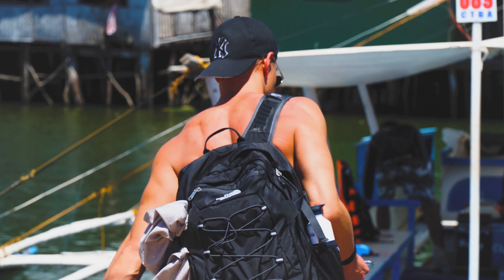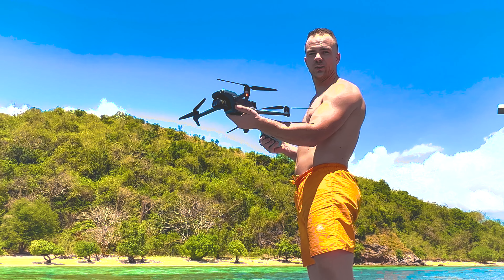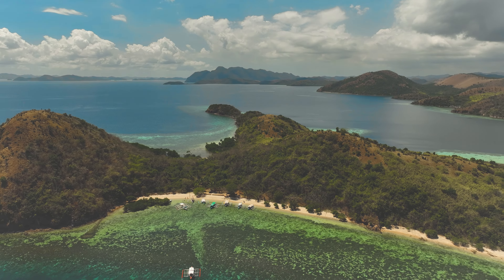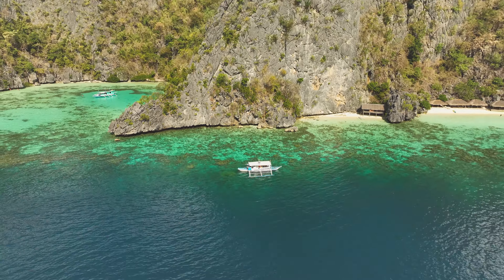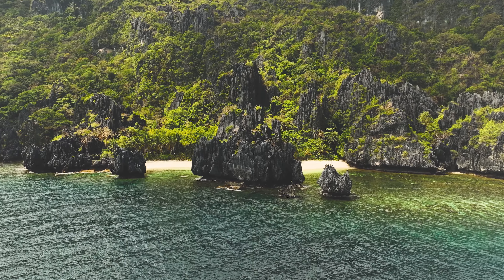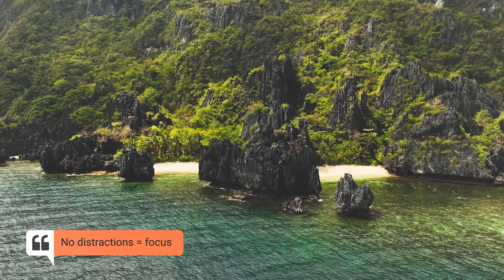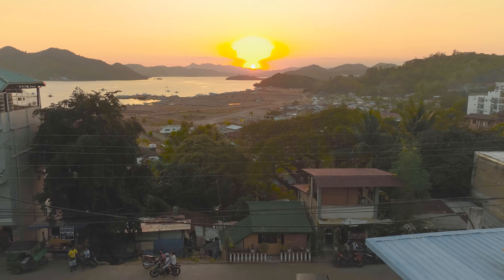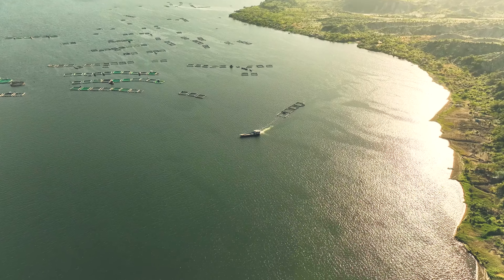Coron Palawan: The Private Boat Adventure You NEED To Experience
Coron Palawan Travel Guide: The Private Boat Adventure You NEED To Experience! Join us on an unforgettable PRIVATE Coron Palawan boat adventure, where crystal-clear waters, stunning limestone cliffs, and pristine white-sand beaches await!

➣ Learn how to travel Coron Palawan by private boat for around 50 bucks with the best travel guide, private chef and fisherman! This budget-friendly guide will show you the best Islands and avoids the crowds. Explore Coron, Palawan through a seasoned adventurer perspective including guide. Learn where to go, what to do, and how to get there in Coron. Acquire tips for uncovering hidden gems while securing affordable prices.

Exclusive, Affordable, Intimate, PRIVATE adventure in heavenly paradise?

➣ Best reasons to visit Palawan coron
- Exclusive Natural Wonders: Explore hidden freshwater lakes that are not accessible without your guide
- Remote Island Paradises: Discover pristine beaches and vibrant coral reefs
- Historical Shipwrecks: Explore World War II shipwrecks submerged beneath Coron's waters
- Spectacular Sunsets: Witness breathtaking orange and pink Sunset
- Panoramic Views: at Hollywood-style Coron sign.
- Pristine Beaches: tranquility of secluded beaches
- Remote Island Paradises: Discover pristine beaches and vibrant coral reefs and avoid big tourist groups.

➣ Drone i use [DJI Mavic 3 Classic or above]

➣ Camera I use [Sony A6600]:

➣ Drone + Camera backpack I use:

➣ Action / Underwater cam:
[Go Pro 10 or above]
[Underwater case +] filter

They have everything to unleash your creative powers: drone shots, music, graphics, drone luts, transitions and much more.

➣ How to travel / get to Coron?
You can take a plane to Manilla and from Manilla ➣ Coron ➣ Busuanga (USU) (before Francisco B. Reyes Airport) From here, you can take a jeepney to reach Coron Town (1 hour).

➣How to Travel Palawan Philippines?
- By Private Boat or Boat Expedition from Coron➣El Nido or to other way around.
- By Drone (DJI Mavic 3 PRO, DJI Mavic 3 Cine, DJI Mavic 3 Classic or Mini 3/4 but watch the wind)

➣ Where to stay when doing a Private Boat Tour with drones?
- Make sure you stay near the boats and Coron Market so you are ready to go early in the morning as possible.

If you're a content creator and drone enthusiast like us.

We want to take filmmakers and adventures to the sky. And elevate your aerial Photography and Videography. Since Palawan is drone heaven, you will discover the best PRIVATE treasures with this FULL day Private Boat Tour.